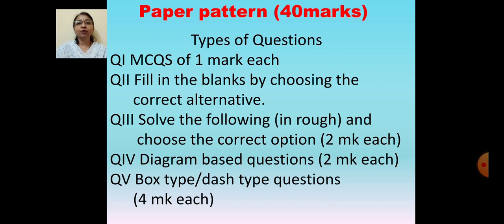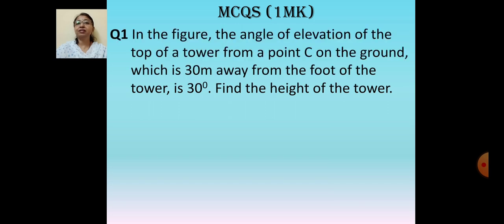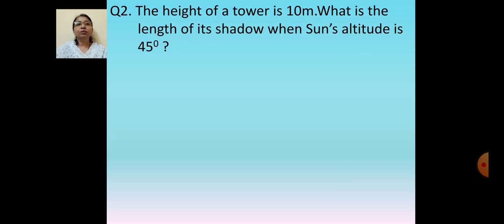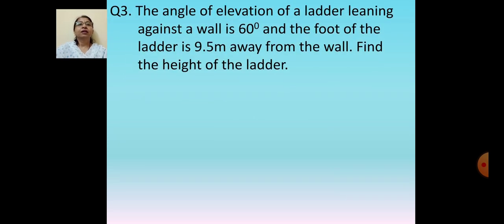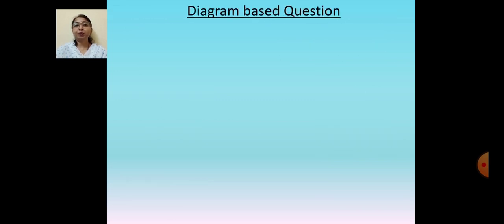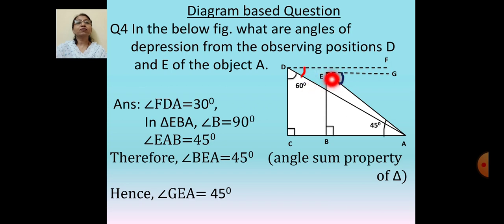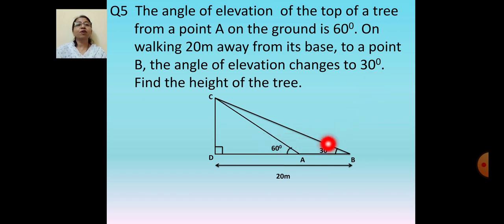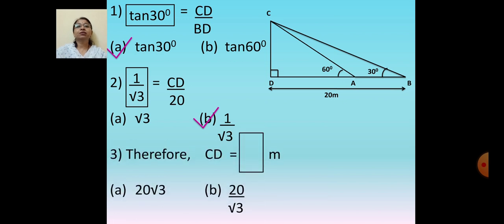class 10 mathgeom chapter 9 Application of trigonometry revision 17 September 2020